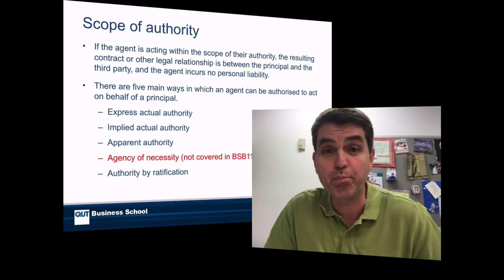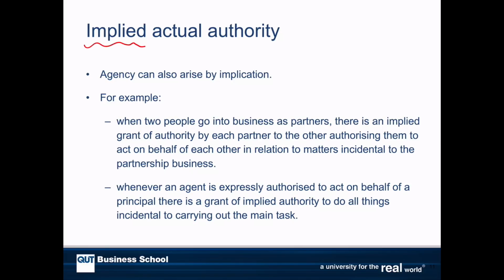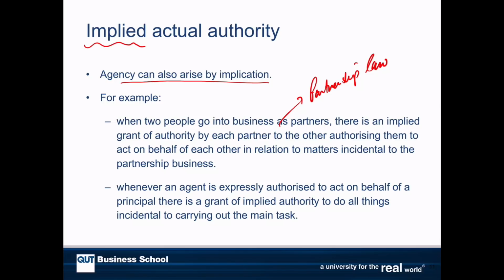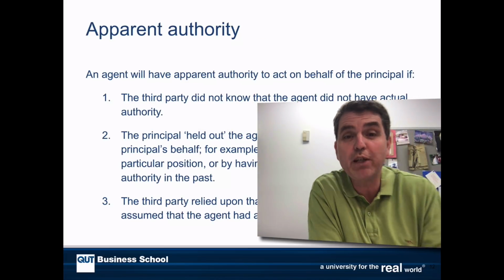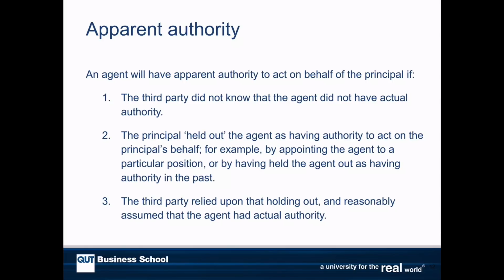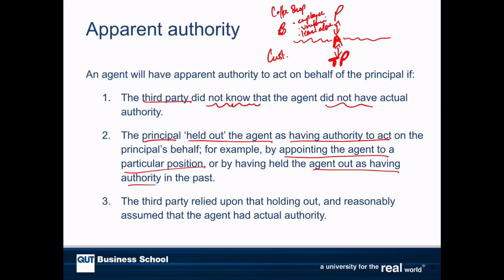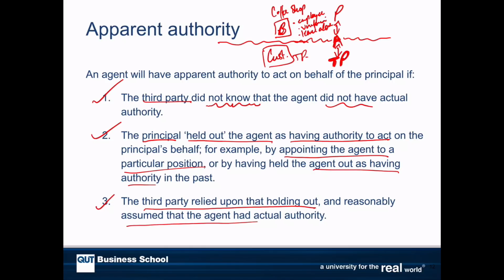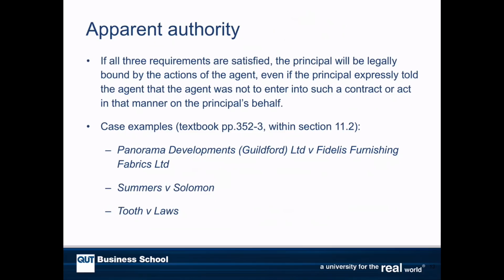19S1 BSB111 L7.2 Agency (scope 1)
Scope of authority for agency